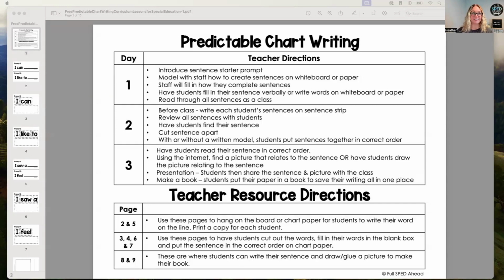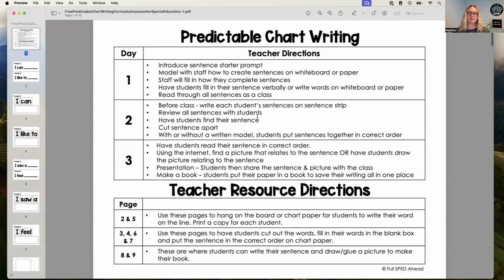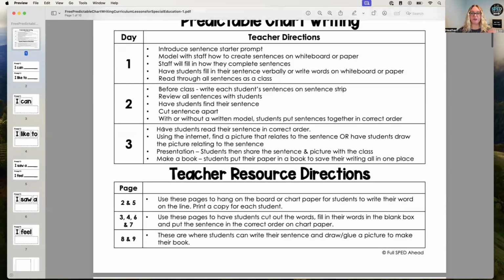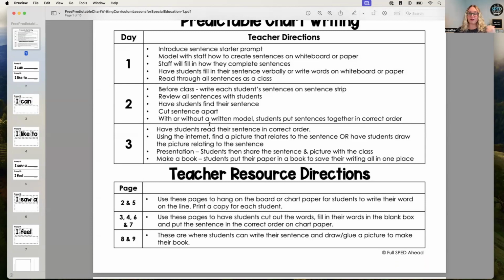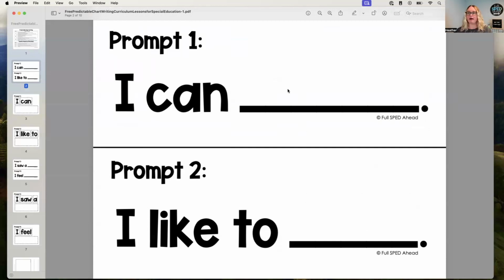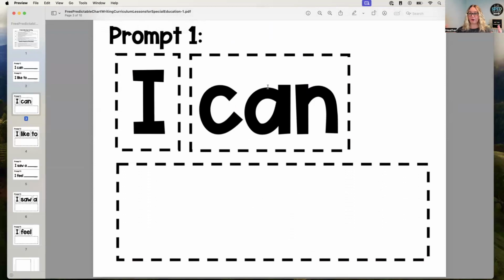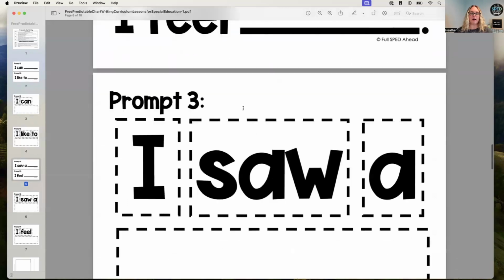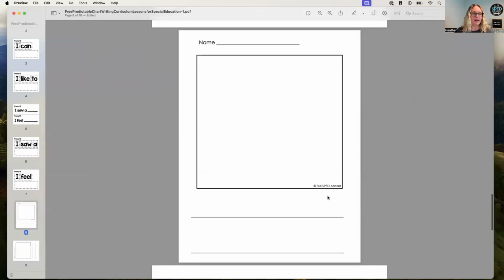Free 4 Weeks of Predictable Chart Writing Lessons | Full SPED Ahead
Special educators, are you looking for high-quality writing lessons to engage your students and enhance their literacy skills? Join us in this exciting video where we share how you can access 4 free weeks of writing lessons designed specifically for special education classrooms!

In this informative discussion, we'll walk you through the process of signing up for these free writing lessons, which are tailored to meet the diverse needs and learning styles of your students. From structured writing prompts to creative activities and differentiated instruction, discover resources that will inspire and support your young writers.

Gain valuable insights into how these lessons can be integrated into your existing curriculum, promote student engagement, and improve writing outcomes. Whether you're looking to supplement your current writing program or need fresh ideas to motivate your students, this video will provide you with the tools and confidence to make it happen.